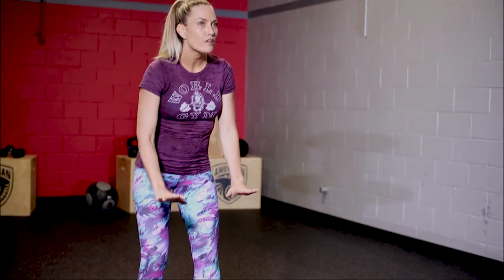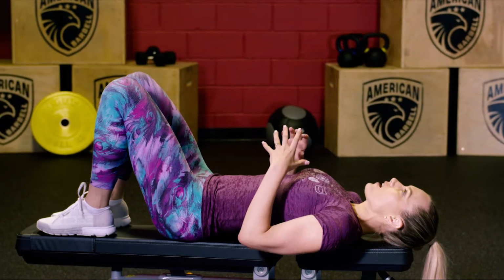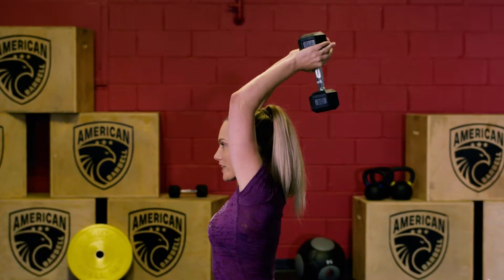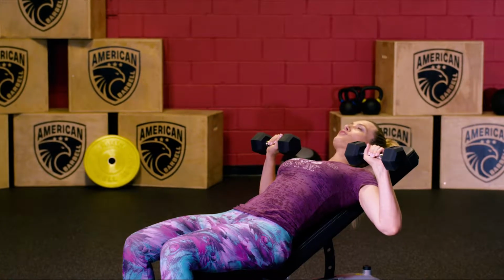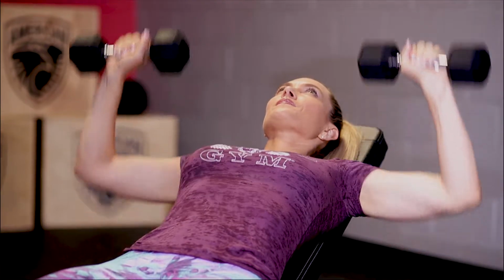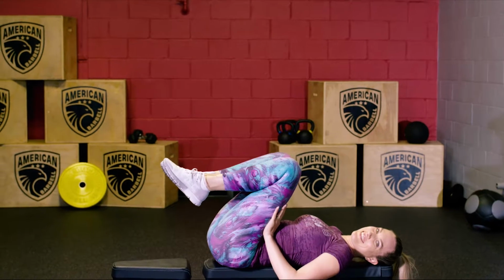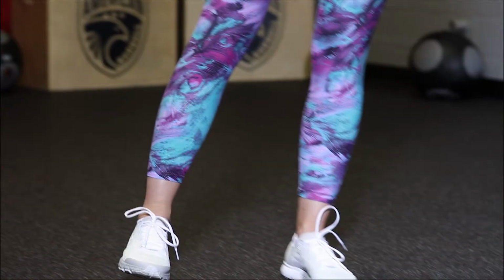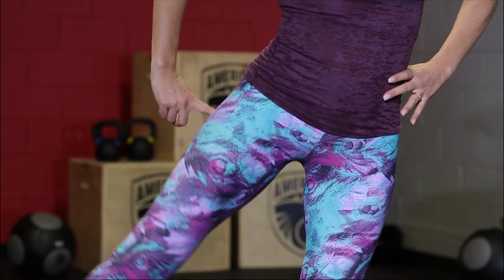World Gym Workout: Trouble Spots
World Gym Ambassadors Lindy Olsen demonstrates some exercised to help target areas many people find difficult.